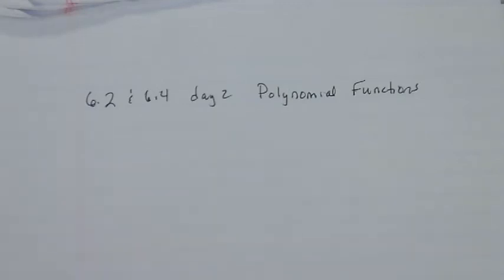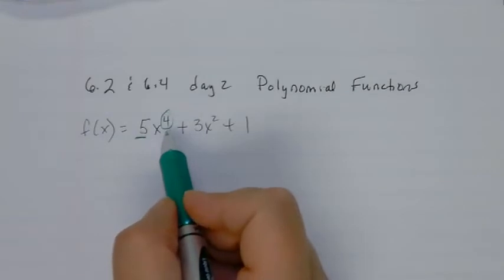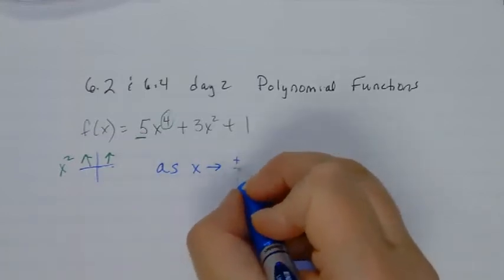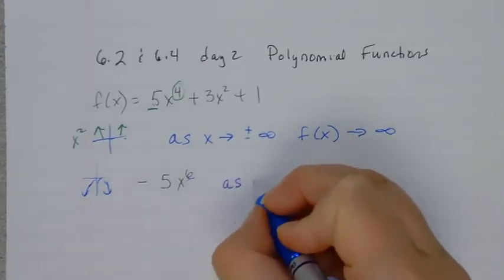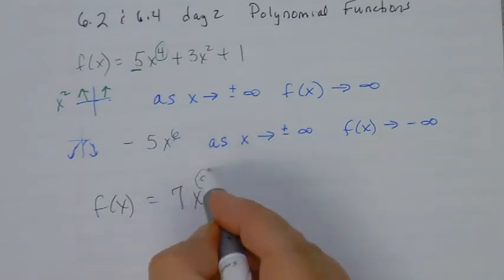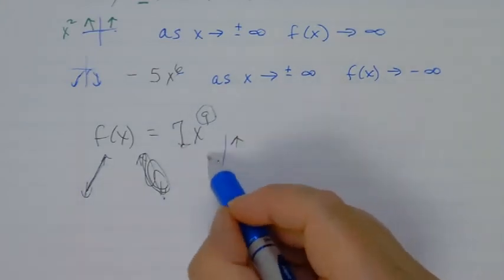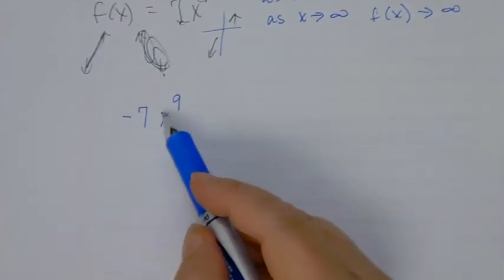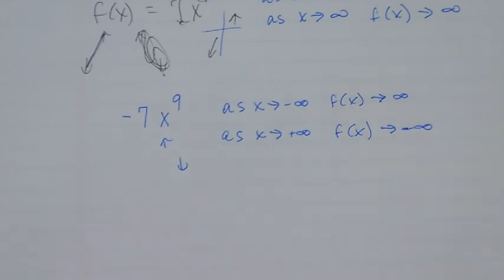6 2 6 4 1 review end behaviors